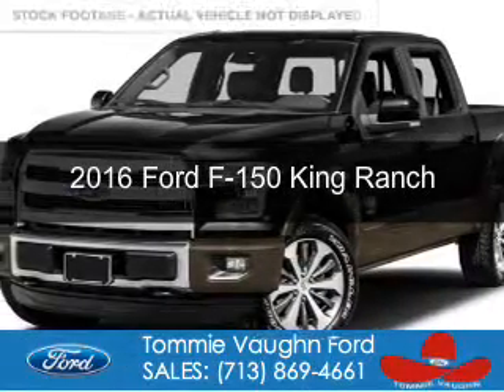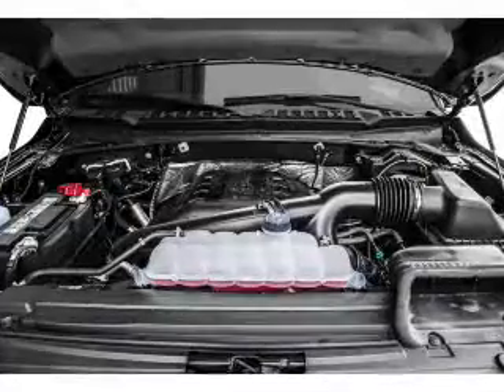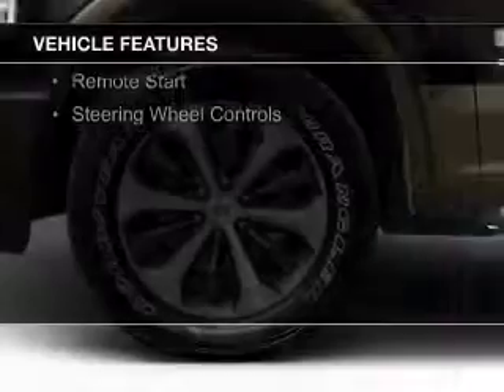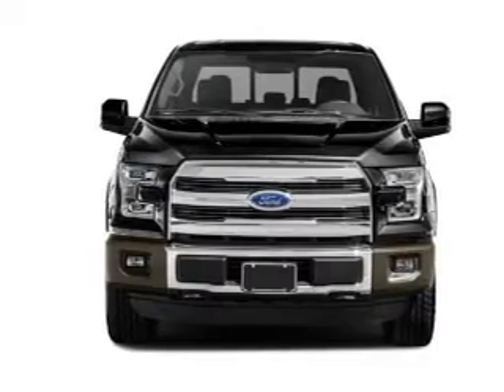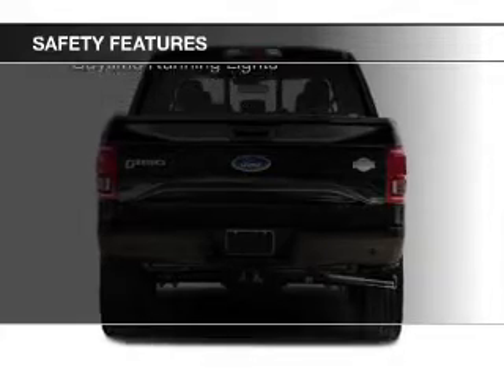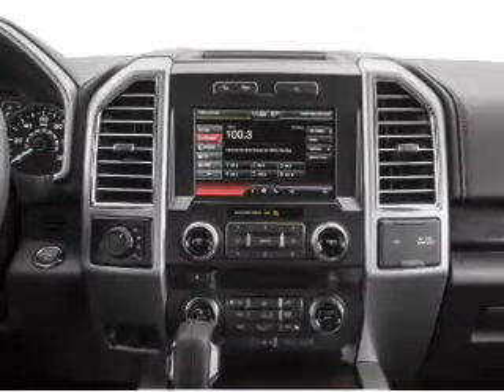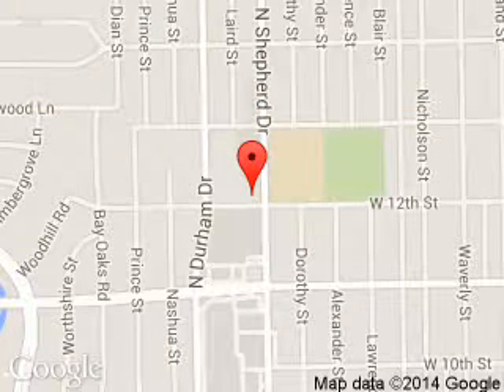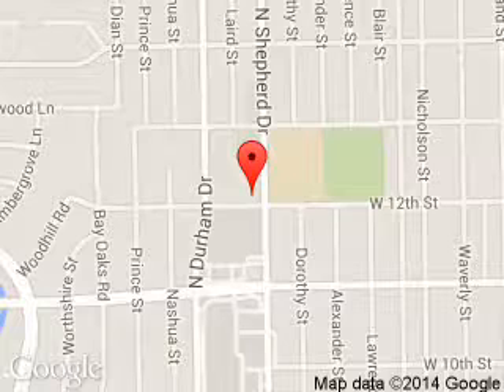2016 Ford F-150 - Houston TX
Phone:
Year: 2016
Make: Ford
Model: F-150
Trim: King Ranch
Engine: 3.5 liter 6 cylinder 24 valve
Transmission: 6-Speed Automatic
Color: Blue
Mileage: 0
Address:
1201 Shepherd Drive